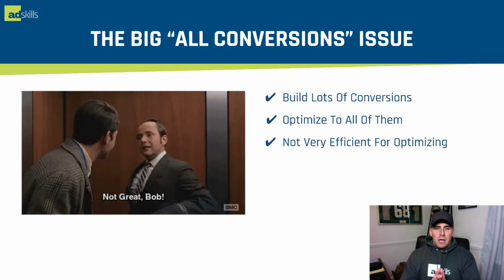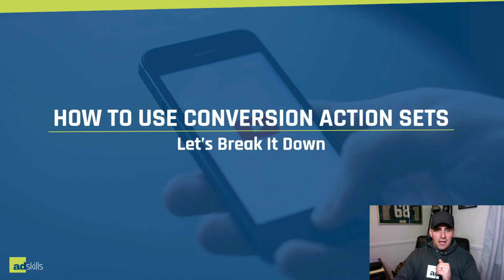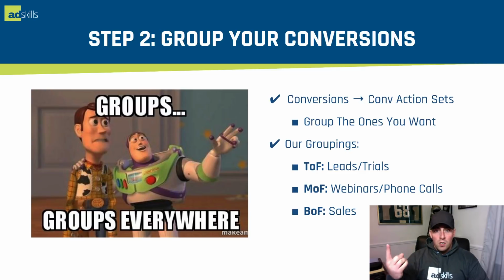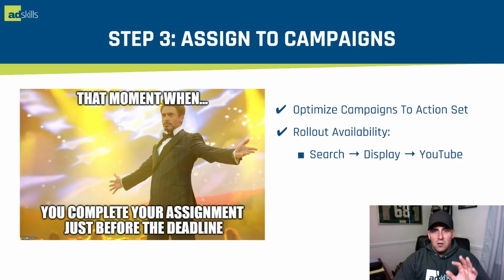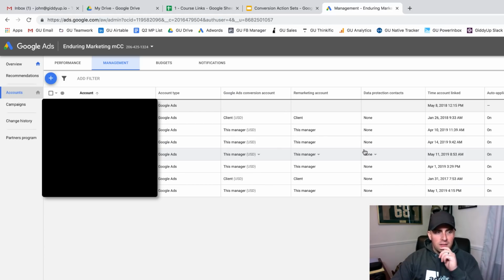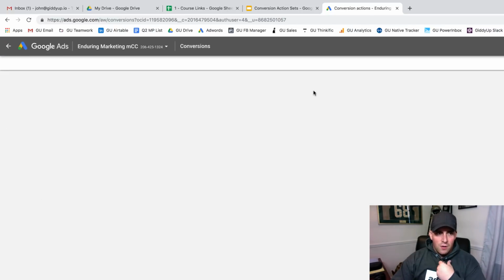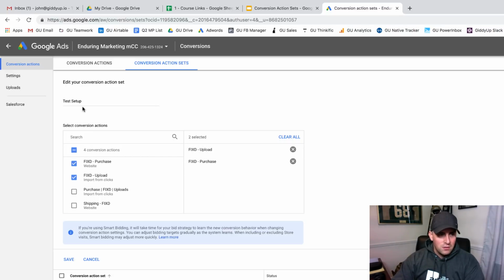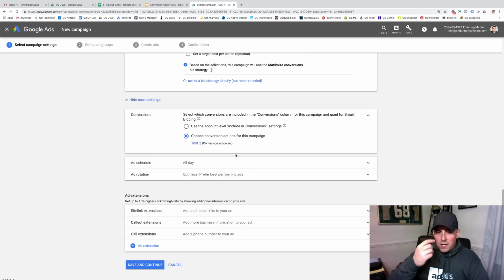AdSkills | How We Use Google Ads Conversion Action Sets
Ever been frustrated how Google doesn't allow you to optimize your campaigns to a single conversion (like Facebook does)?

Well those days are over...and Google actually one-upped Facebook.

Thanks to Google's Conversion Action Sets you can now group together related conversions and optimize your campaigns to focus on one or multiple conversions rather than all of the conversions inside your account.

In this tutorial, AdSkills teacher John Belcher breaks down the details of Conversion Action Sets and gives a glimpse into his mind of how he plans to use them.